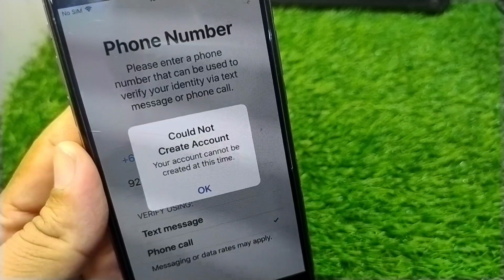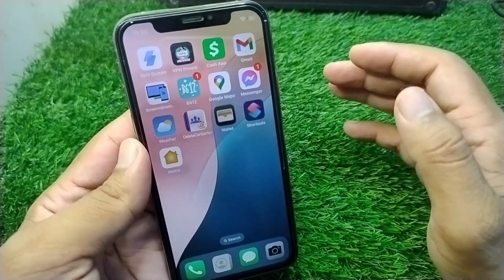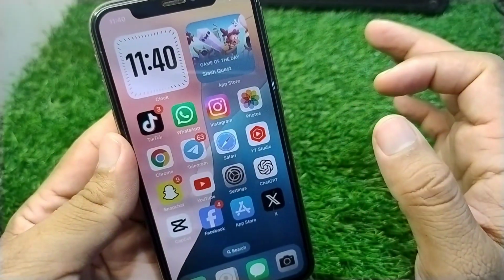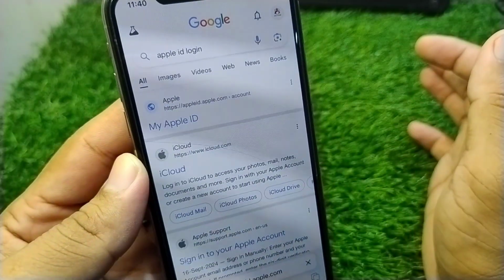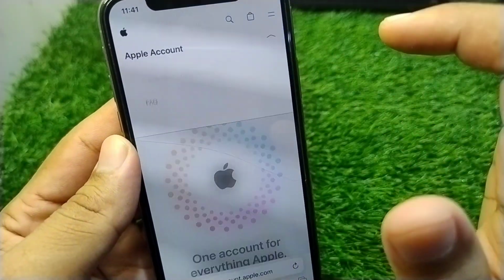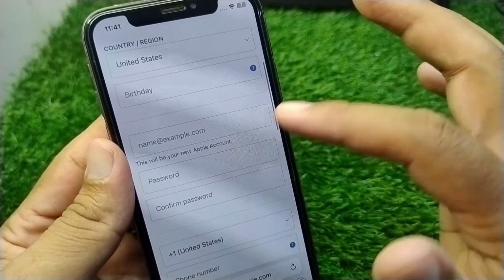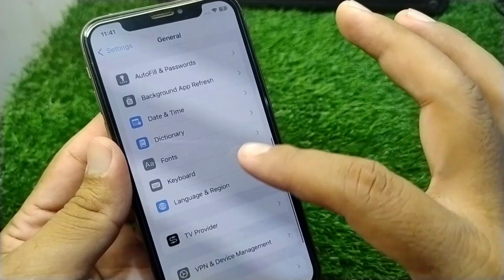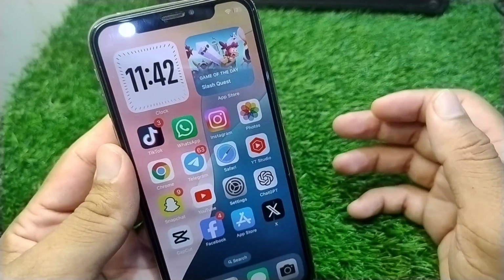How to fix Could not Create Account your Account cannot be Created at this time | 2024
Hi everyone,
In this video you will learn How to fix could not create account your account cannot be created at this time apple id problem 2024.